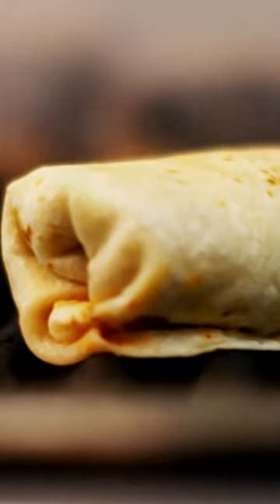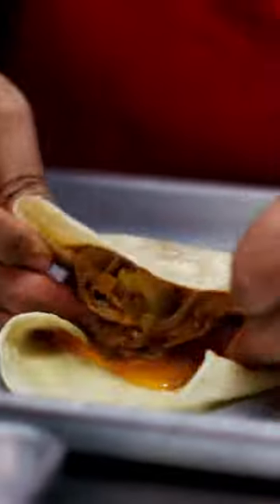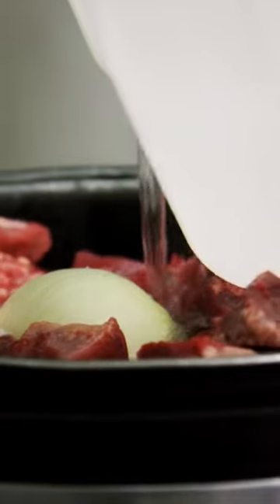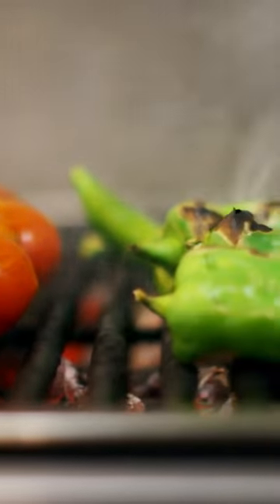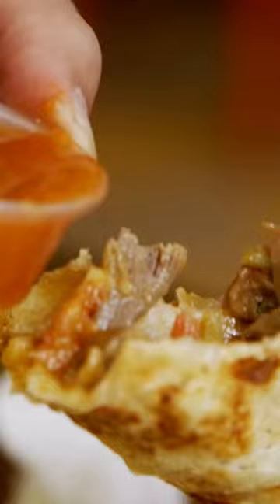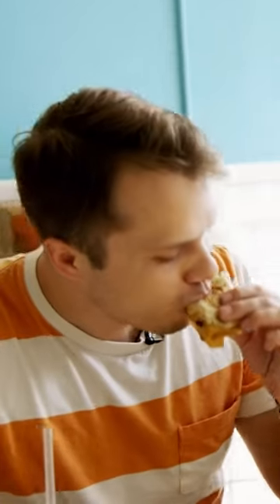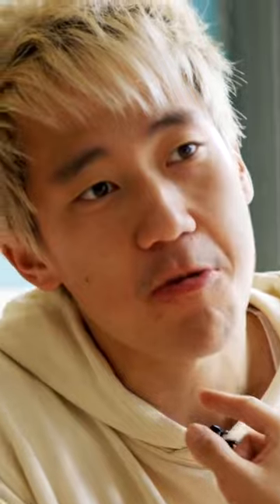The Chivichanga From Worth It: $4 Burrito Vs. $32 Burrito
From your friends who are professionally curious about food.